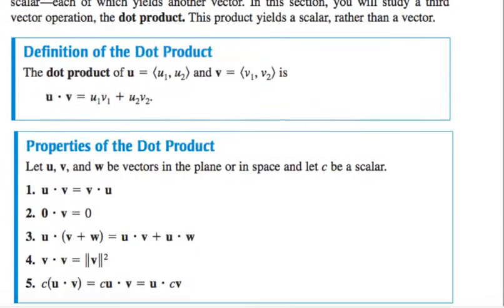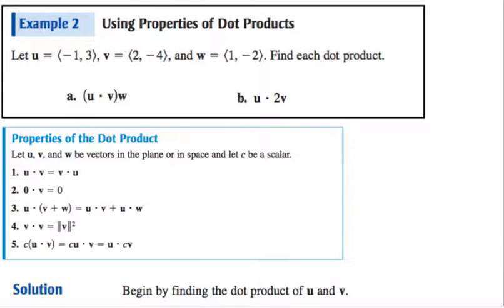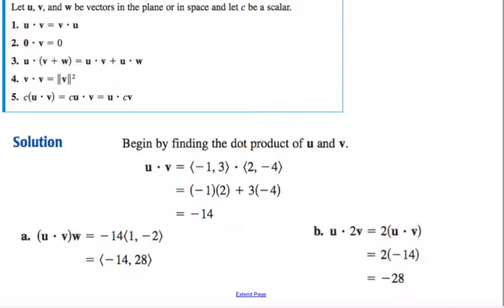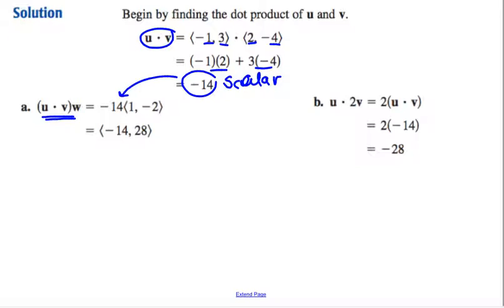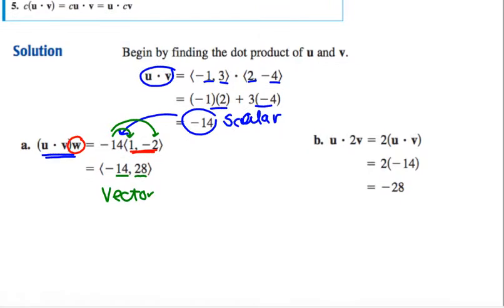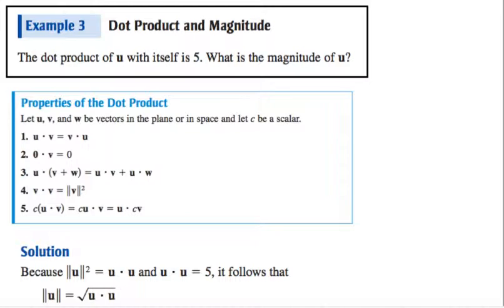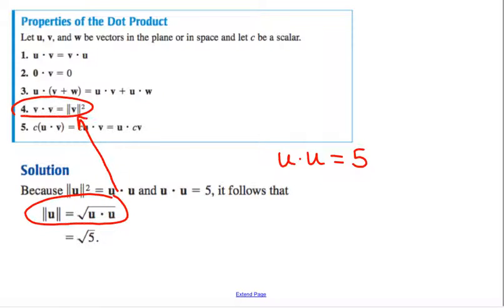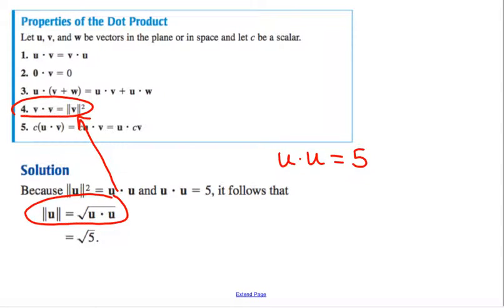Dot Product properties of vectors